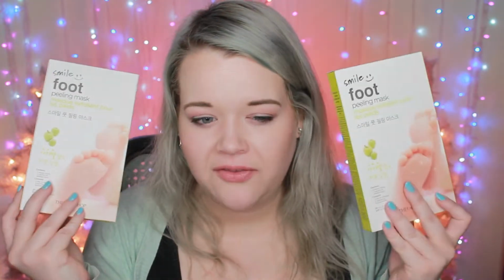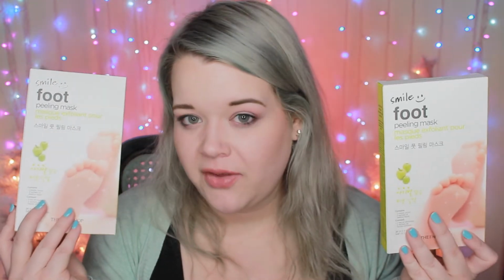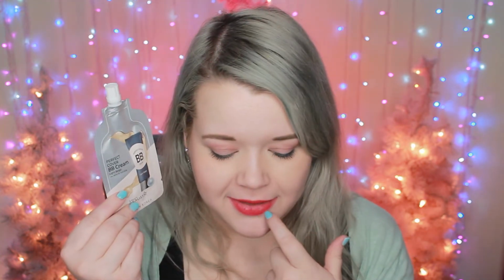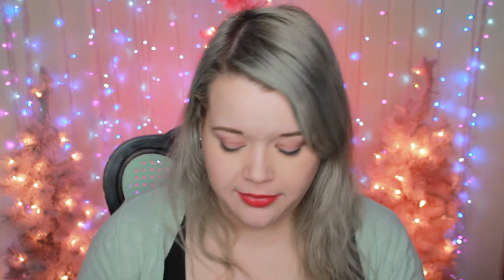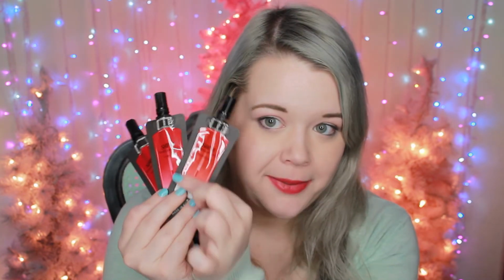SO MANY NEW THINGS | Rose Rose Shop Haul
🍓Products mentioned🍓
Etude House Dr Lash Ampoule
Etude House My Tool Beauty Sharpener
Etude House Glow On Mist Moist Glow
Missha Perfect Eyebrow Styler
Tony Moly Pocket Bunny Sleek Mist
Tony Moly Pocket Bunny Perfume Bar in Juicy Bunny
Holika Holika Pig Clear Strong Blackhead Spot Pore Strip
Smile Foot Peeling Mask
The Face Shop Coca Cola Cotton Lip Tint in Diet Coke
The Saem Cover Perfection Tip Concealer Samples
The Saem Hot Lip Sauce in Green Pepper
The Saem Hot Lip Sauce in Red Pepper
La Neige Cushion Cara Eyebrow Cushion Refill
G9Skin Milk Creamy Concealer in Light Beige
T:Some CC Concealer in Ice Vanilla
Beautista BB Cream Sample
Beautista Perfect Cover Tip Concealer Sample
Beautista Lip Color Sample in Peach Orange
Beautista Lip Color Sample in Cherry Red
Beautista Lip Color Sample in Purple Pink